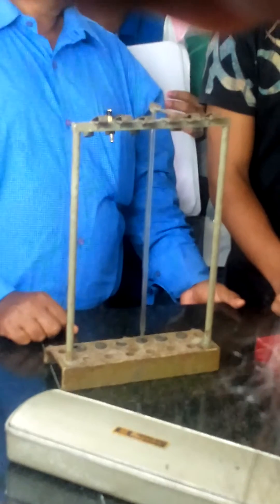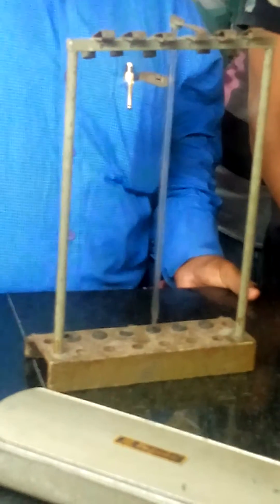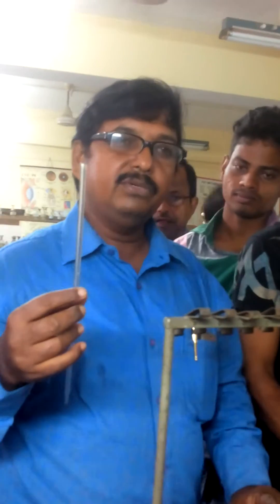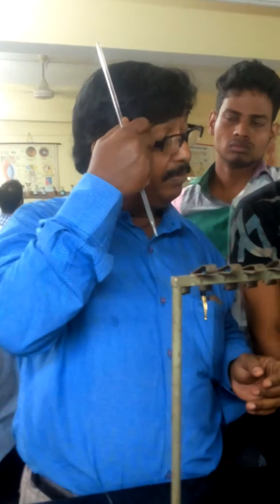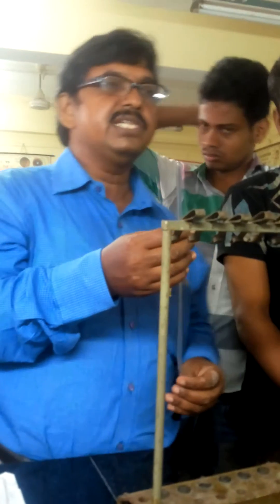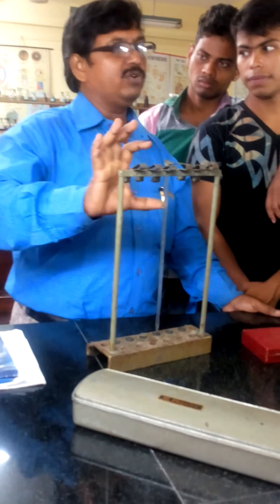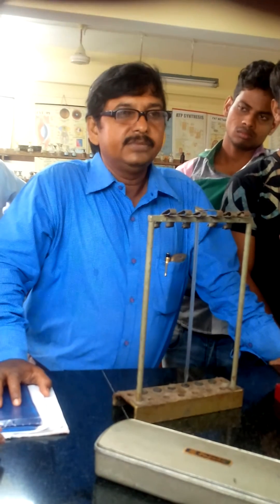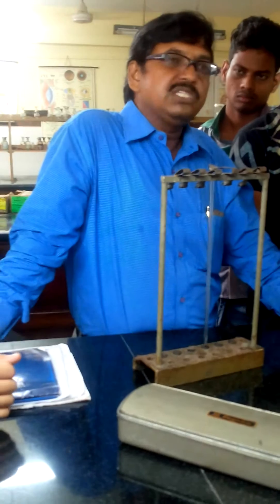ESR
Physiology practical